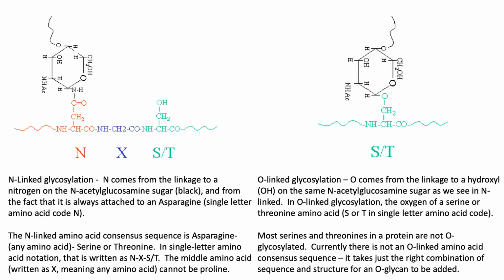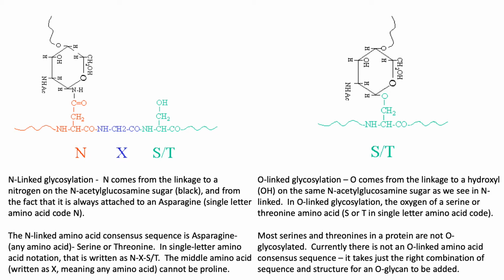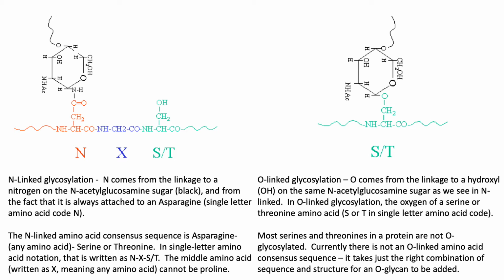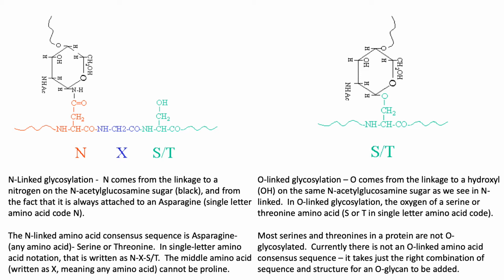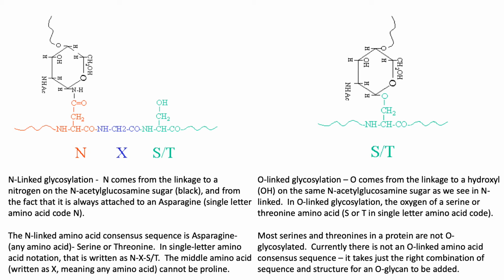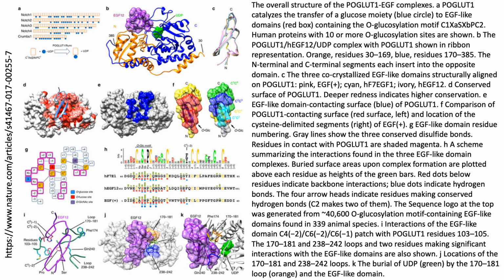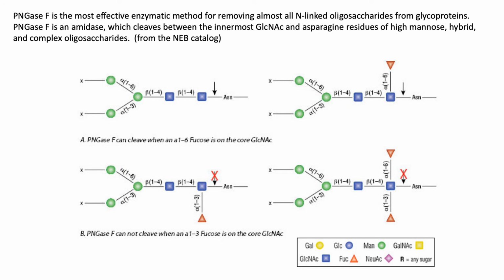Influenza 5 with audio